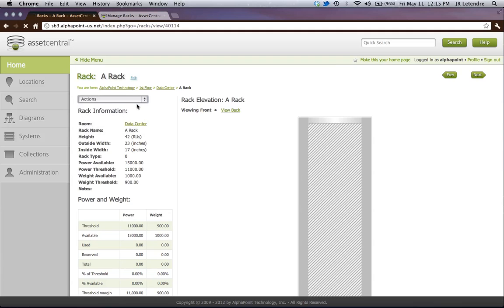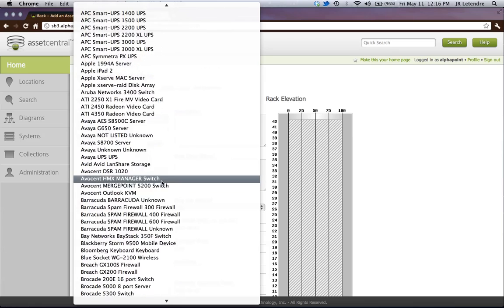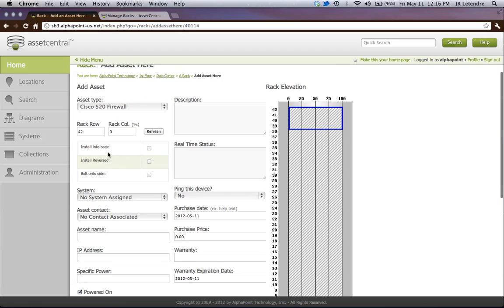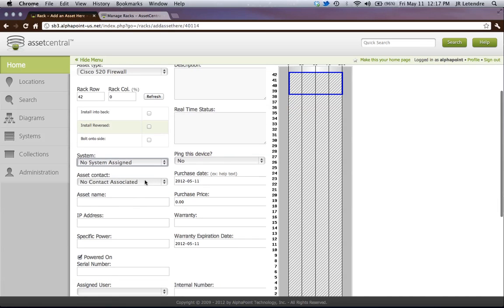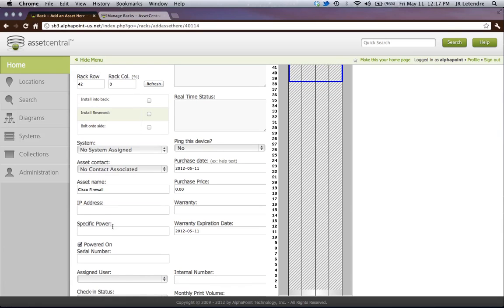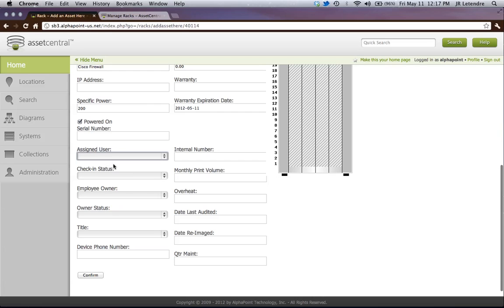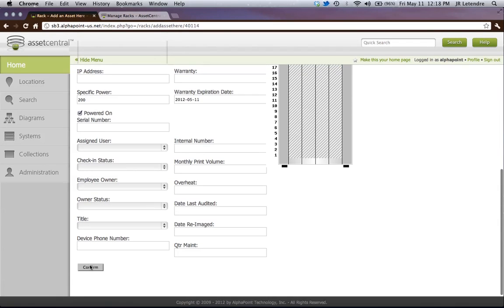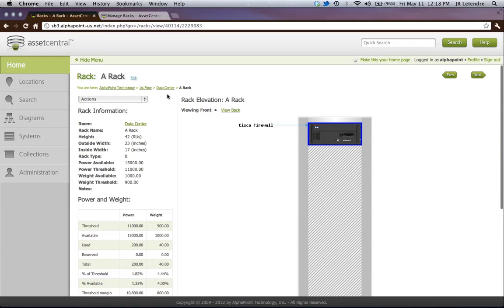Adding an Asset to a Rack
How to add an Asset to a Rack.